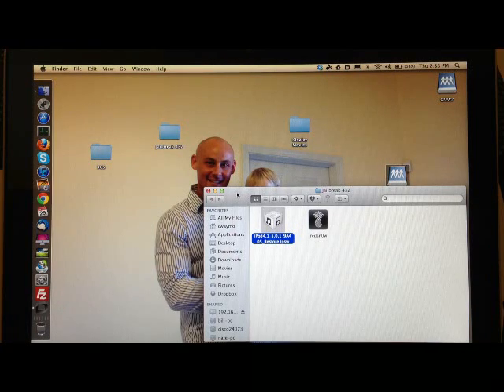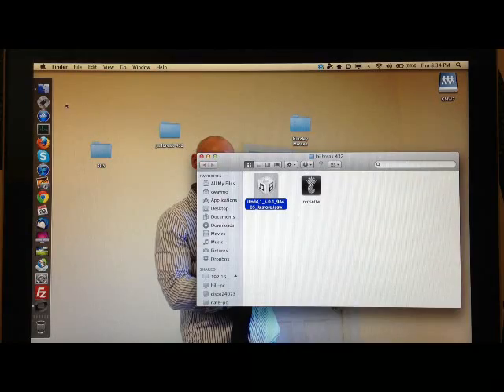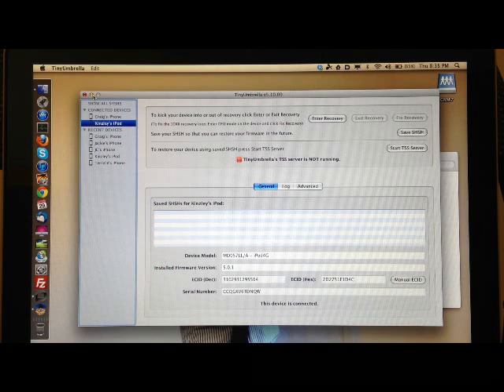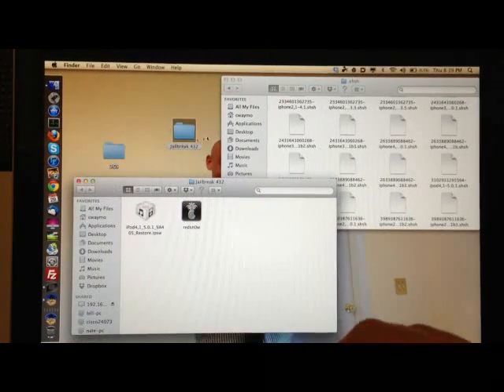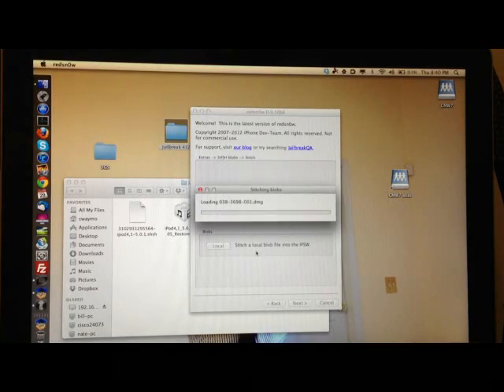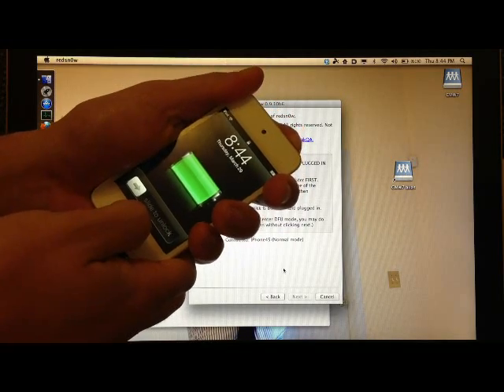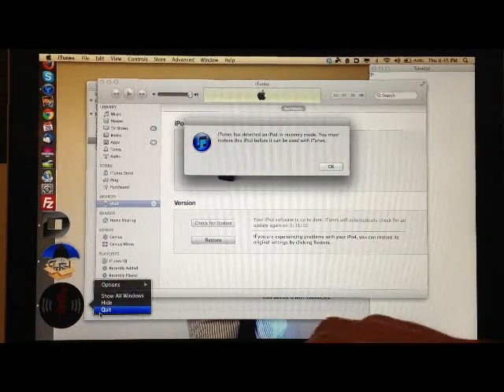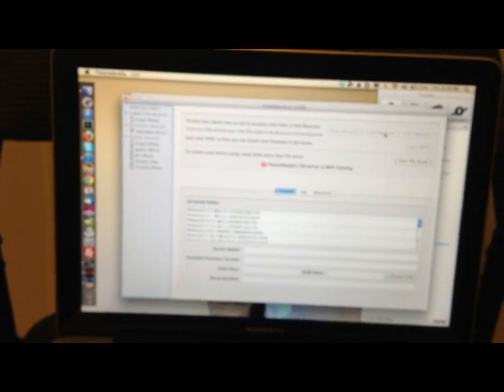Downgrade iOS 5.1 or iOS 5.1.1 to iOS 5.0.1 on a MAC with Tinyumbrella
For the tutorial for how to downgrade from iOS 5.1.1 to iOS 5.0.1 on A5 Devices, iPad 2 & 3, and iPhone 4S click on this or you can go to my videos.

First thing is First... Must already have SHSH Blobs saved first! I saved through Tiny Umbrella. So if you are on iOS 5.1 and you want to downgrade to a lower firmware, you need to have that particular SHSH Blob saved for that particular Firmware. With that said.

Download latest Version of Tiny Umbrella. You should've done this already and saved your SHSH Blobs but I am putting the link in just because

Alright you have all of your  Tools. Let's get started!

STEP 1: Create a Folder on your desktop and name it whatever you want for this process. Then put your .ipsw file in there, along with Redsn0w. Also Copy! Don't Cut, COPY your SHSH Blob into that folder as well. Open Tiny Umbrella, Click advanced, then you will see the path it saves to. Highlight that path. Hit Command+C to copy that path then click on your background, or finder. At the top, click "Go," then when it drops down chose "Go To Folder," and paste that path and hit "GO." Find your Saved SHSH Blob, and again. COPY it into that folder on your Desktop.

STEP 2: Alright Close Tiny Umbrella. So in your folder on your desktop you should have Redsn0w, your .ipsw firmware, and your SHSH Blob. Now it is time to open Redsn0w. Click "Extras," then click "SHSH Blobs," Then choose "Stitch." Browse to your Desktop Folder for your .ipsw file. Then click on local and browse to your desktop file for your SHSH Blob. Then go ahead and stitch it. You will notice after about 5 minutes you will have a new firmware in that folder.

STEP 3: Put the device into PWND DFU Mode. In Redsn0w go to "Extras," and choose "PWND DFU Mode." Hold Home and Sleep button for 10 seconds, release the sleep button while you remain holding the home button for another 10 seconds. Then hit next and it should tell you it is exploiting with limera1n and you are in PWND DFU Mode. If this process did not work. KEEP REPEATING IT!

STEP 4:   Open Tinyumbrella, Click on your device on the left, highlight the SHSH Blob on the bottom, then click "Start TSS Server."

STEP 5: Open iTunes, It will notice your device in recovery mode. Hold "alt/option" key, browse to your desktop folder. CHOOSE THE STITCHED .ipsw FILE! and it should start the restore process.

Step 6: You should be good to go at this point. If it goes through the restore process and you are left in recovery or it throws you an error code just go to tiny umbrella and click "Fix or Exit Recovery." if that doesn't work hold your home and sleep button for 10 seconds. Let go of both then hit your sleep/power button and it should turn on fine.

CONGRATS YOU ARE DOWNGRADED TO A LOWER FIRMWARE! Hopefully this helped if it didn't I am not responsible for you screwing with your iDevice!